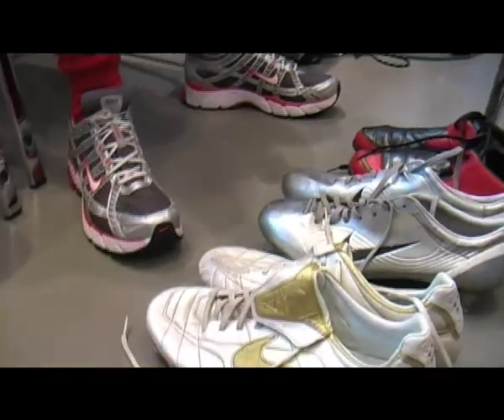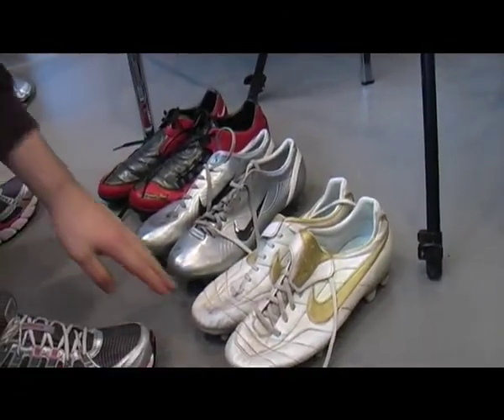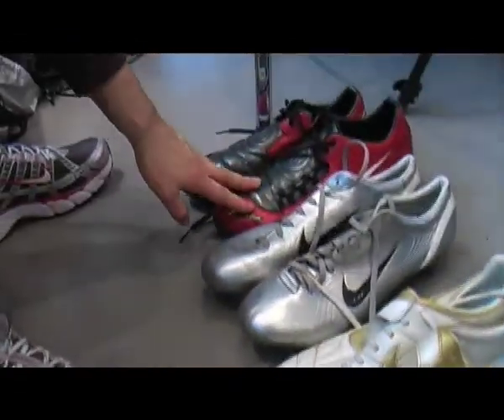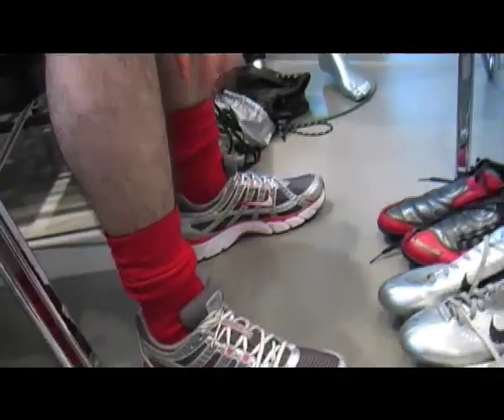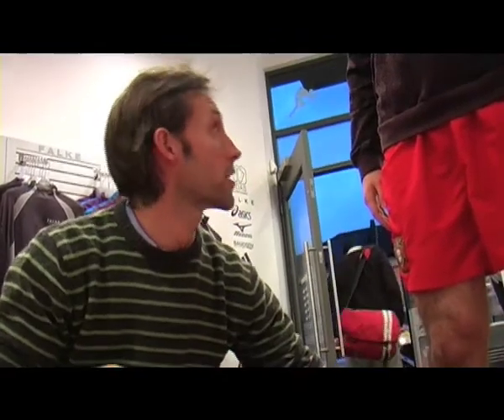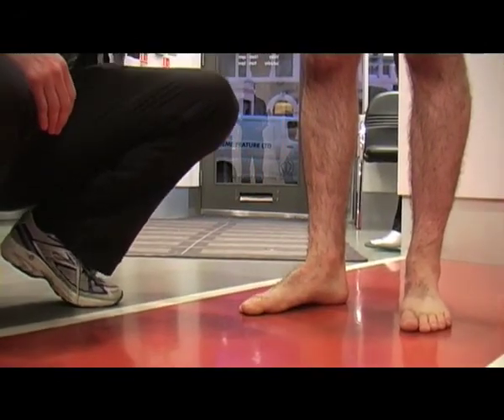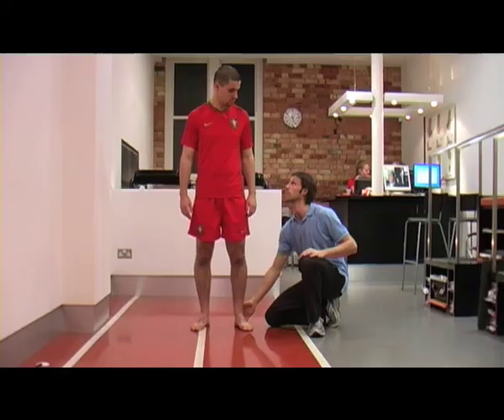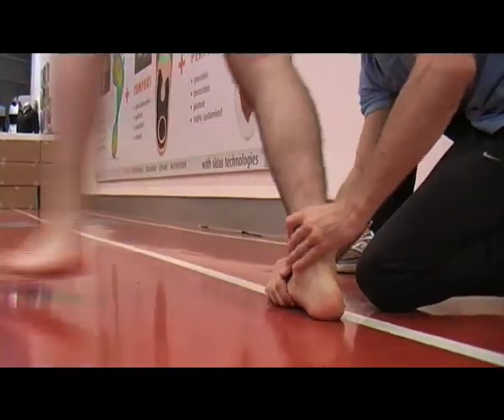The Beautiful Aim - Episode 6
In this episode, Arton Baleci visits London based ProFeet to meet with biomechanist Hamish Wolfenden and Anatomy in Motion creator Gary Ward. Can 3D motion exercises and custom footwear alter Arton's less than optimal quality of movement in an hour,to aid his pursuit to become an elite pro footballer in around a year?